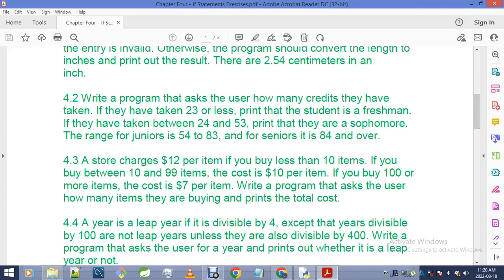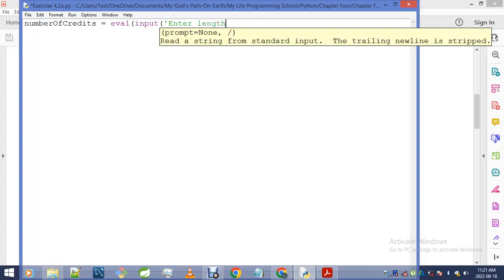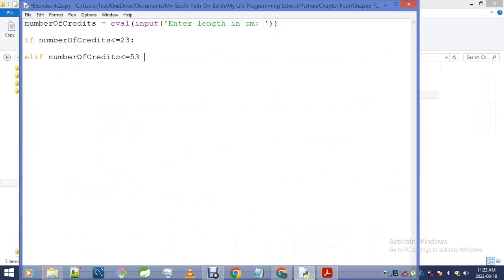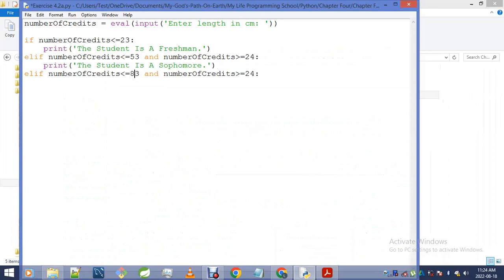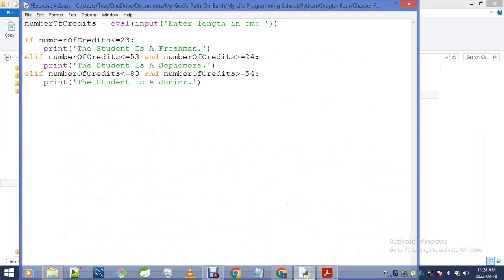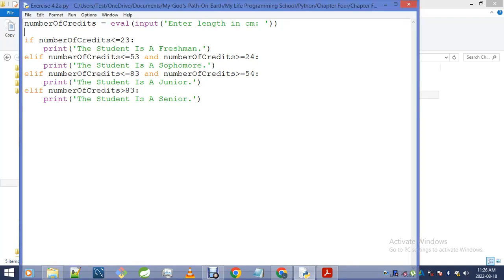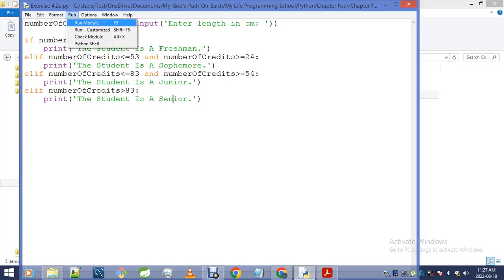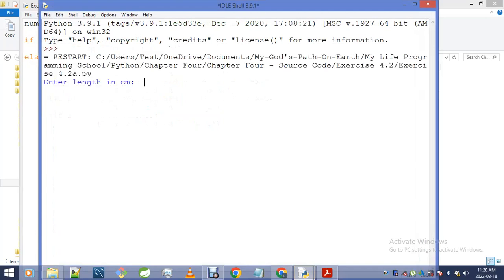Exercise 4 2a